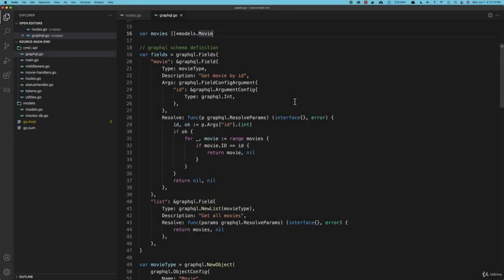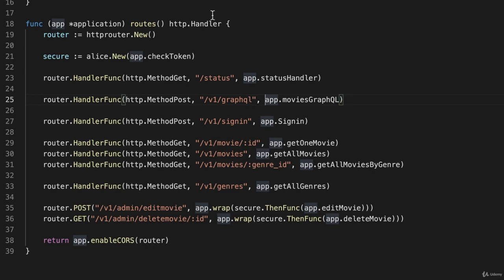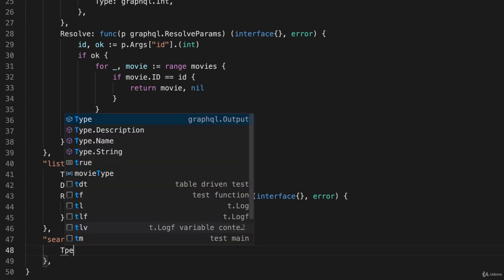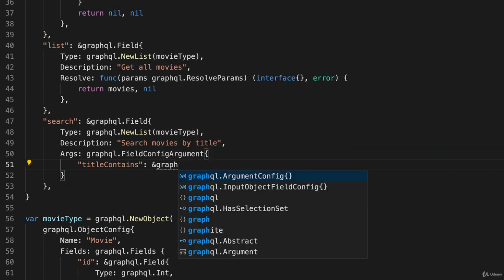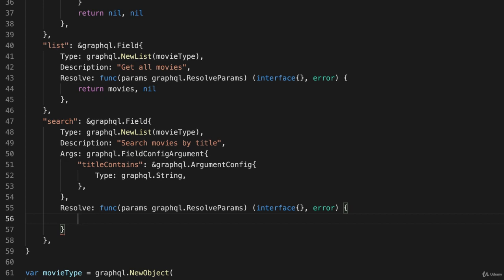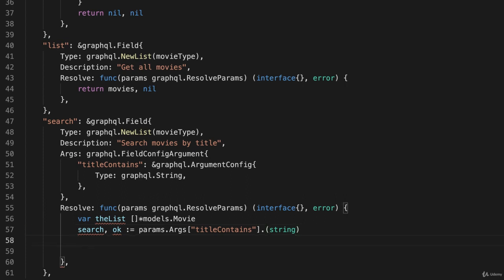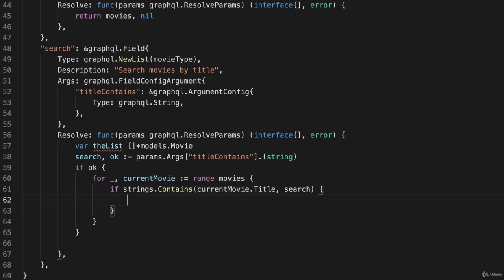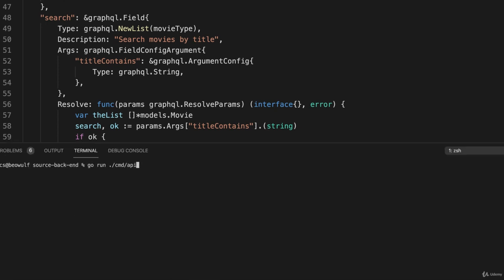005 Adding a search endpoint